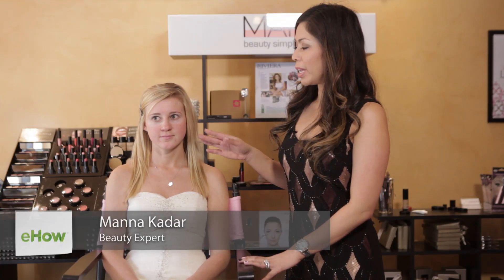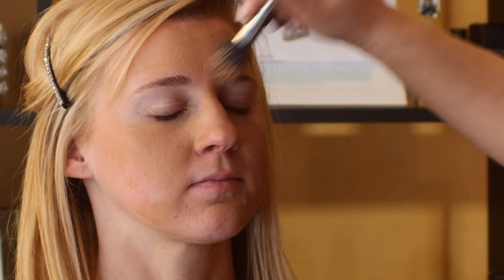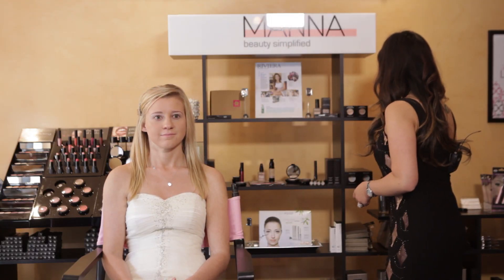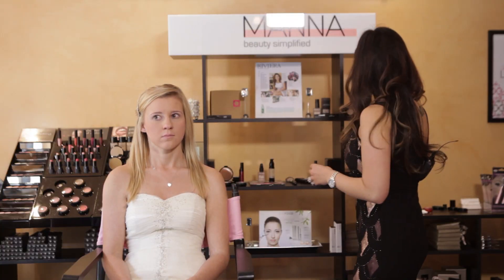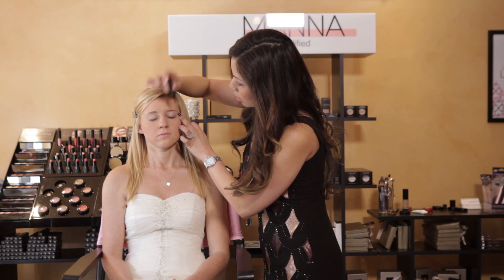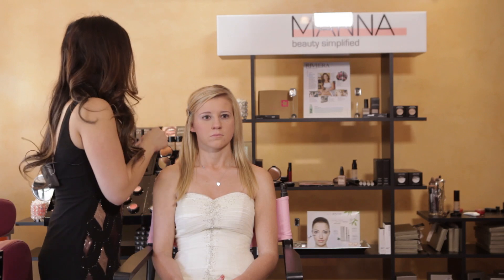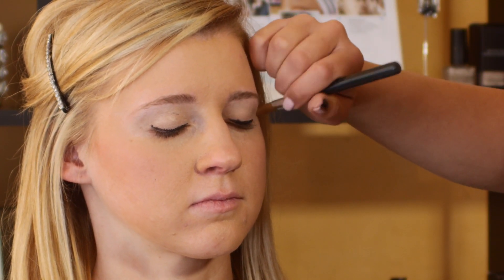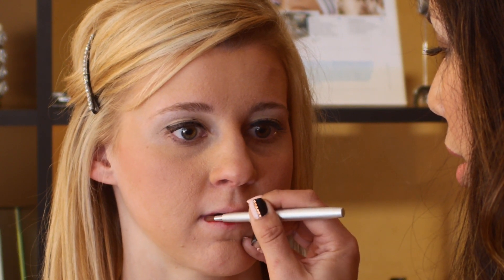Prom Makeup Ideas for Blondes : Eye Makeup & More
Prom makeup is very important, but it isn't something that you should let cause you a lot of stress. Get prom makeup ideas for blondes with help from a beauty and makeup specialist in this free video clip.

Expert: Manna Kadar
Filmmaker: Cory Braun

Series Description: When putting on makeup, you always need to take the situation that you're about to find yourself in into careful consideration. Get makeup tips that will help you achieve those looks that you're going after with help from a beauty and makeup specialist in this free video series.